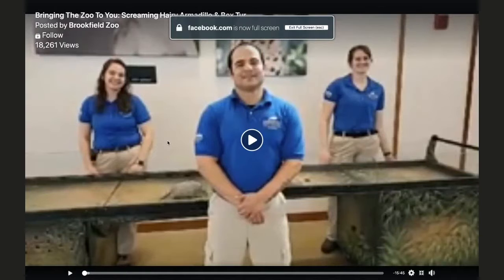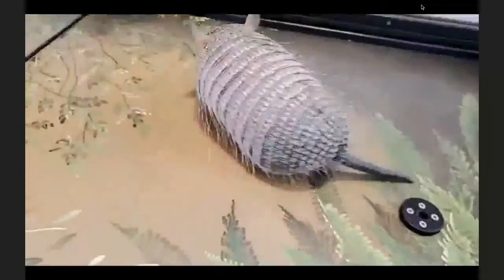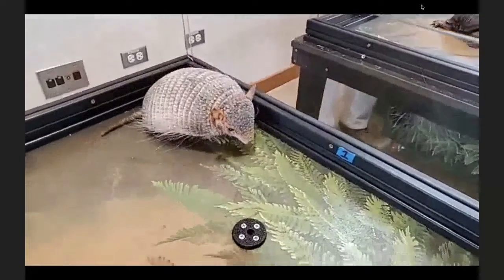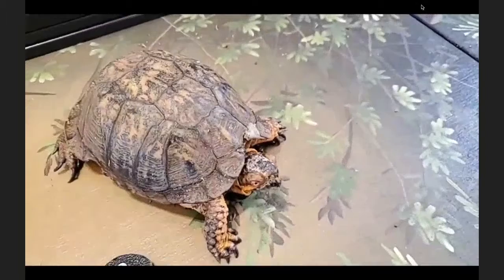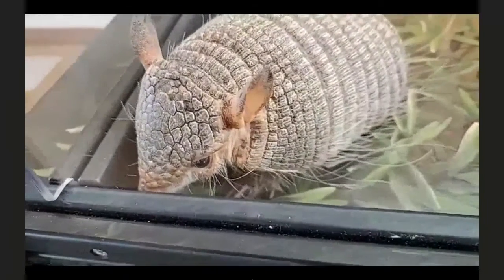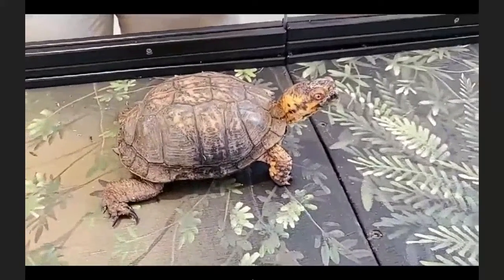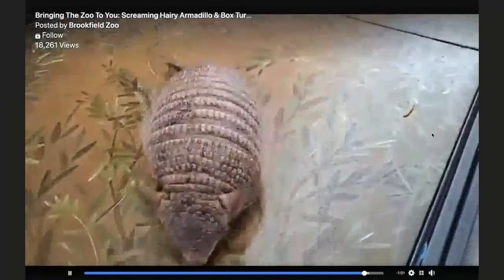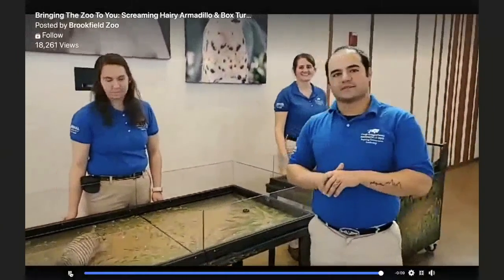Reptiles at Brookfield Zoo